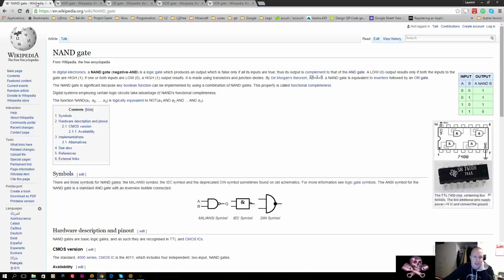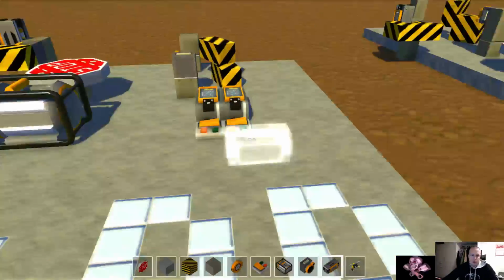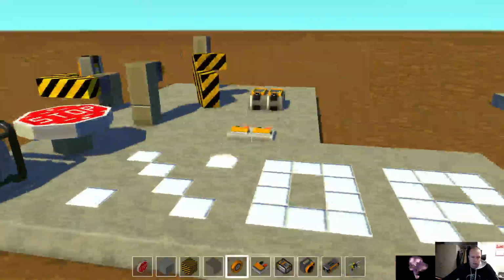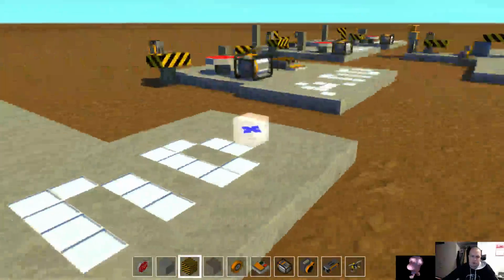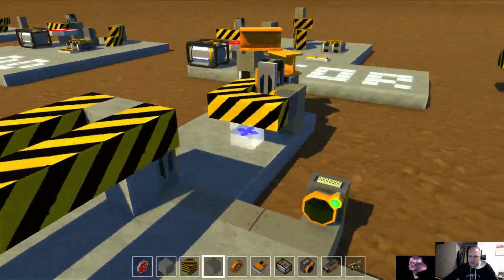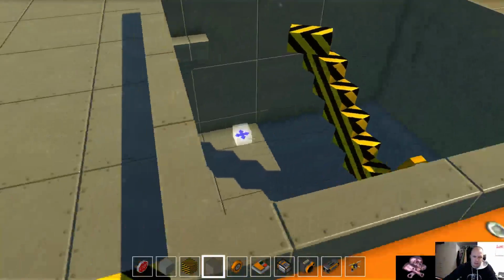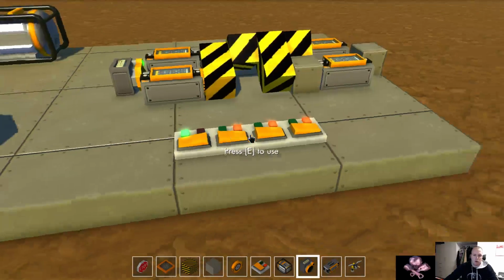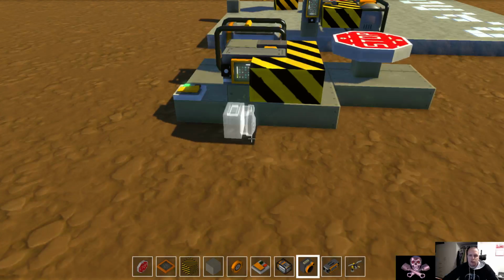Scrap Mechanic - Logic Gates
A walkthrough of the important logic functions needed for more advanced contraptions in Scrap Mechanic: AND / OR / NAND / XOR / NOR

Showing how to build a 2 to 8 inputs AND gate as well as a 2 to 4 inputs OR gate.

Also a quick review on how to build timers and auto turning off switches.

Hope you understand my mumbling in english, I tried my best :) -- Watch live